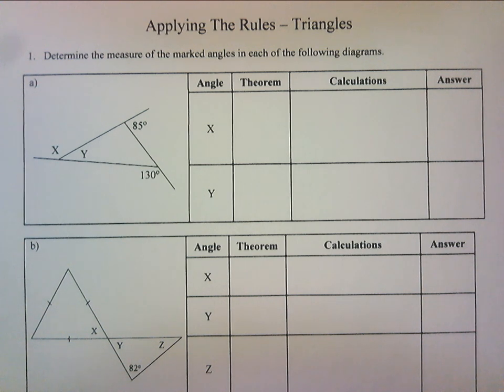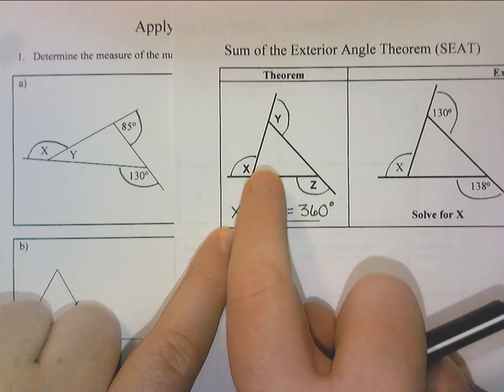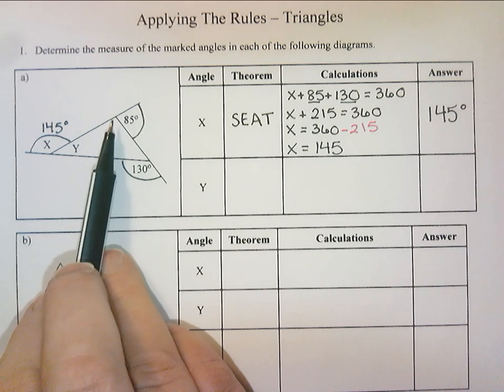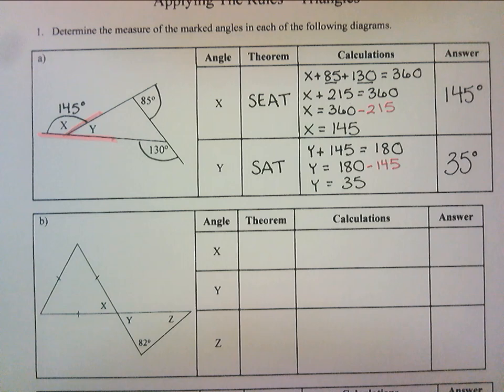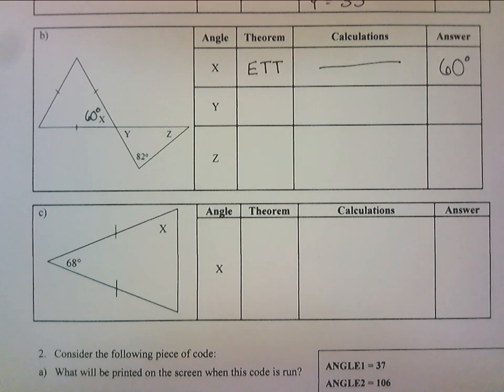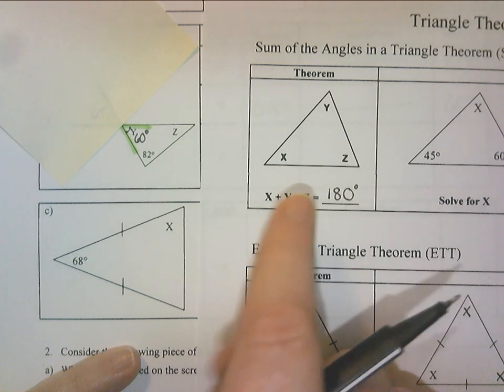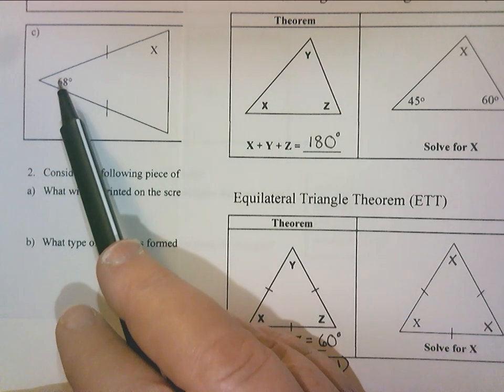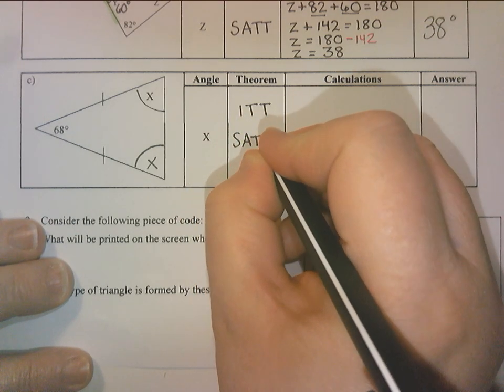Triangle Theorems - Part 2